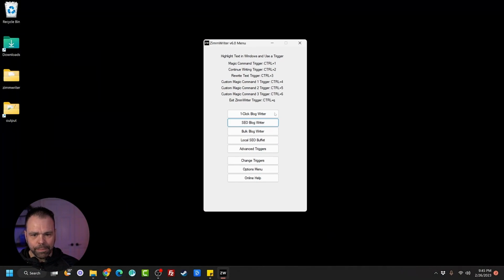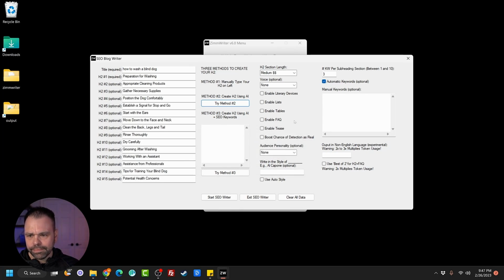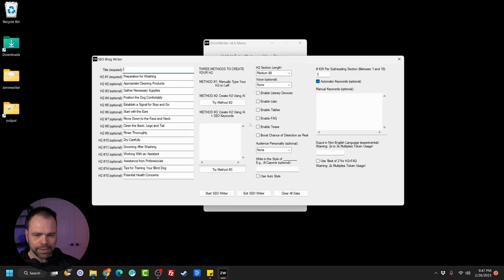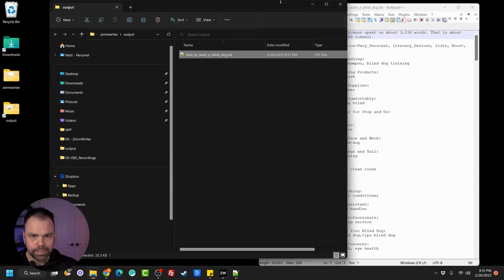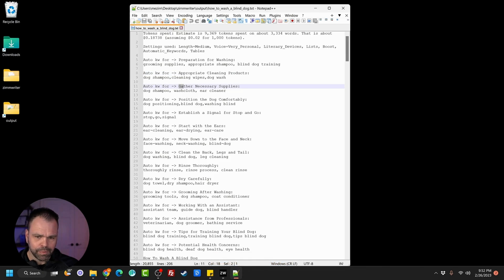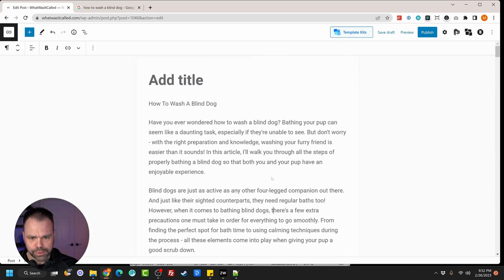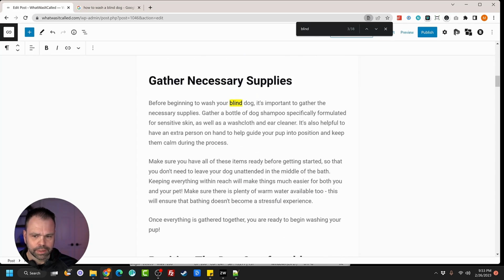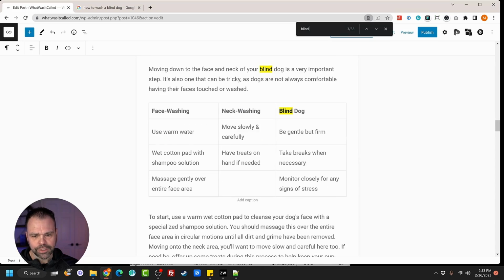Learn to Use Automatic Keywords in ZimmWriter for Low Competition Search Queries!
Struggling coming up with keywords to write about for a low competition keyword? The SERP doesn't have much data, so is there a way we can leverage AI to generate some keywords for our article? Of course there is! Let me teach you how to use the new Automatic Keyword options inside of ZimmWriter!

What is ZimmWriter? It is...

✅ AI software that writes a 3,000 word article in a single click
✅ AI software that bulk writes 10 x 3,000 word blog posts while taking a shower
✅ Something priced less than a burger, fries, and soda

😮 Bonus points if you sign up for my free AI powered SEO + marketing newsletter